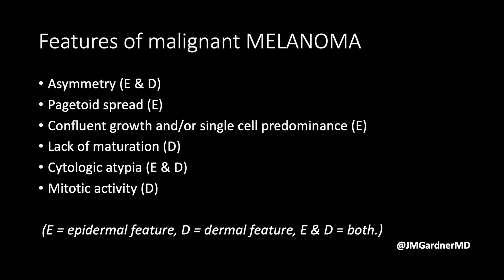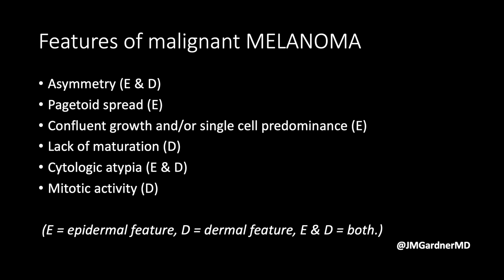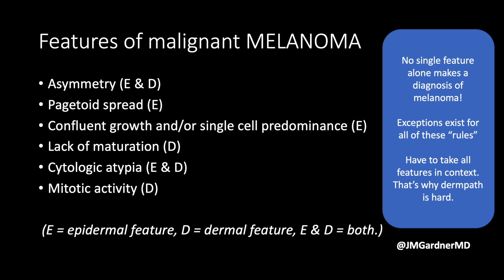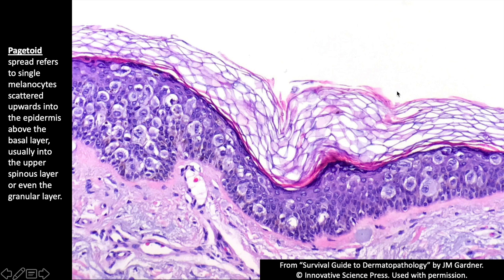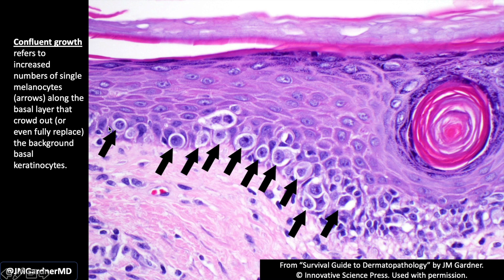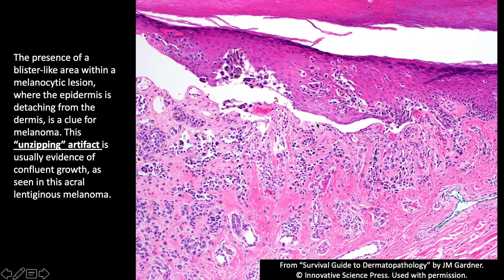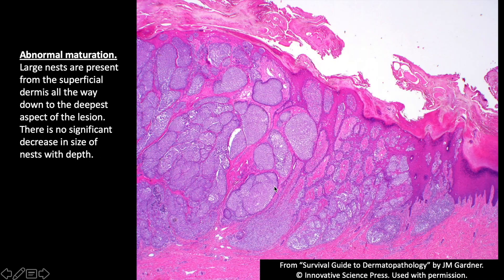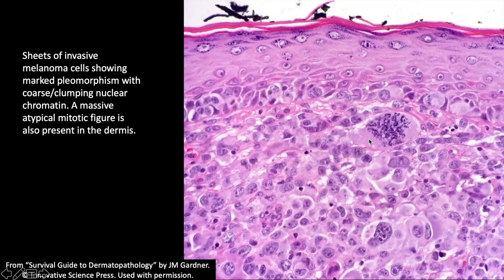Melanoma vs Nevus: Microscopic Clues for Malignancy Explained in 5 Minutes